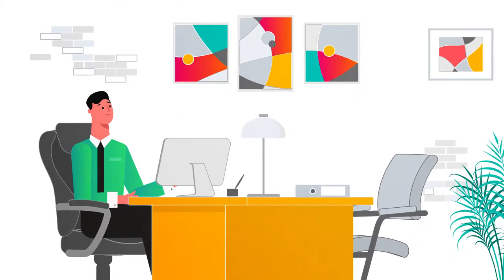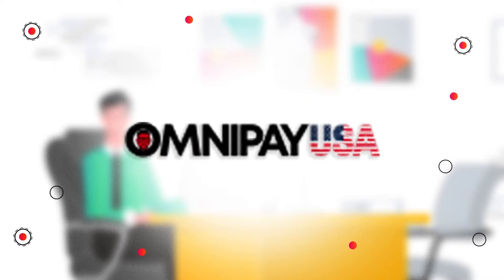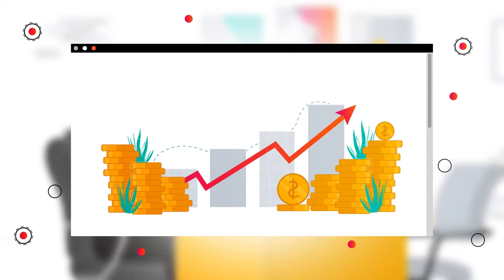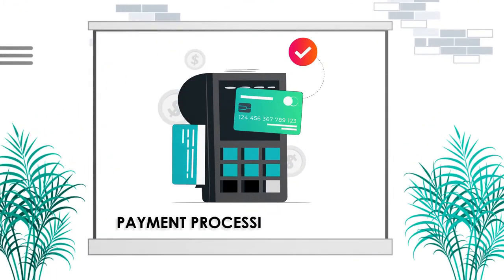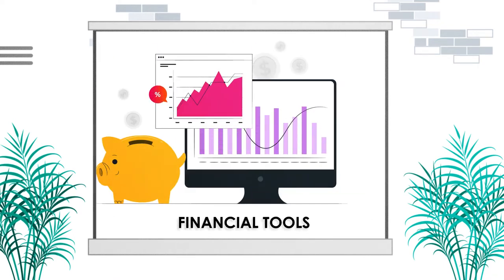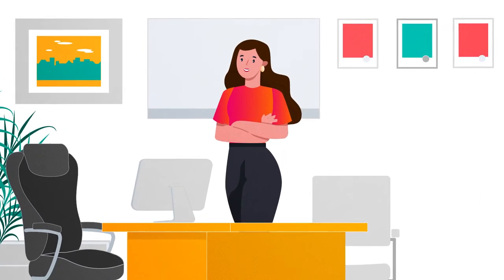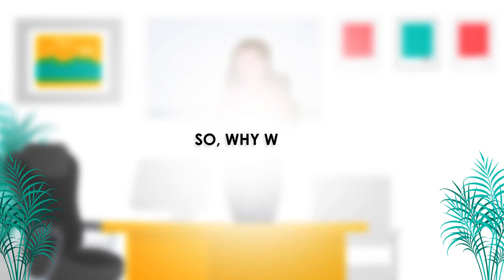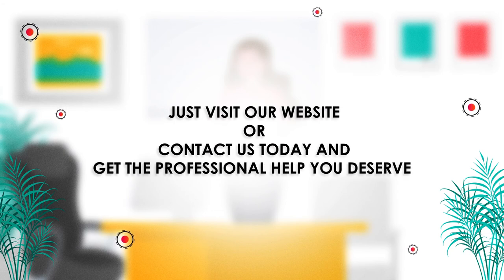Welcome to OmnipayUSA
Get the fee-free merchant services, high-quality financial tools, and incredible marketing resources you need to grow your business as an entrepreneur with OmnipayUSA.